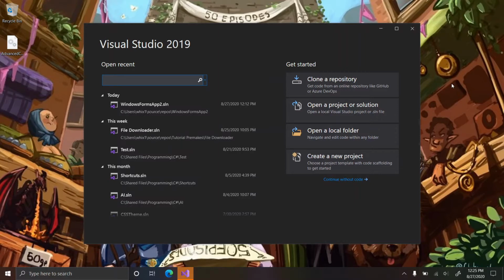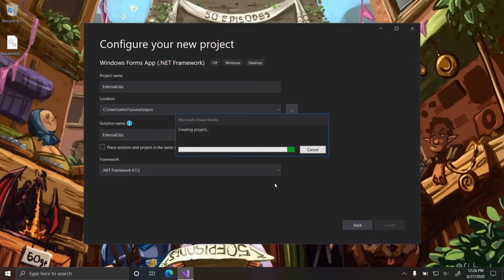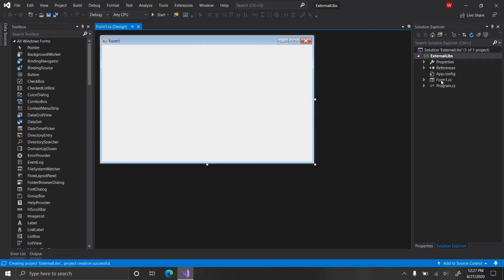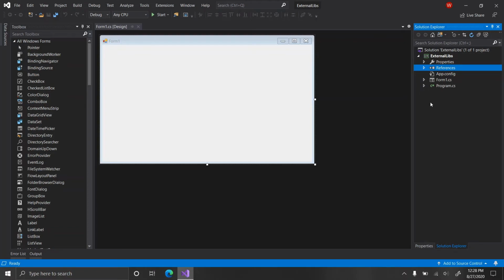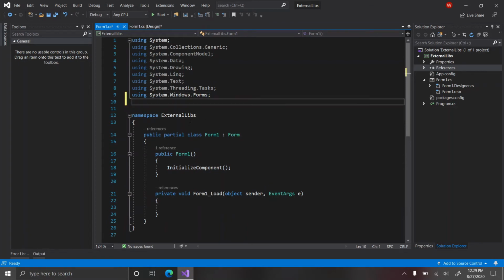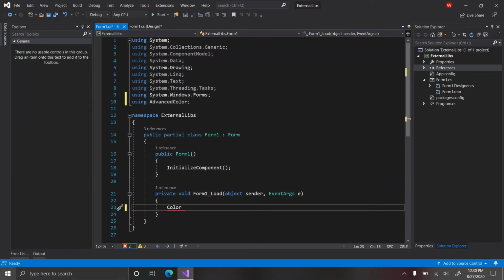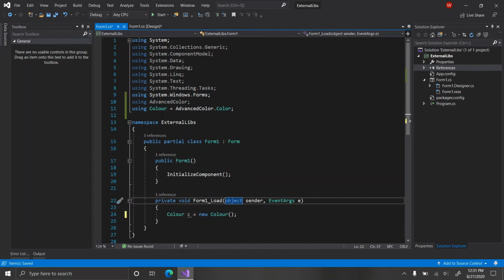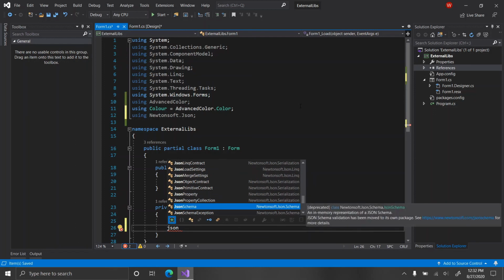External Libraries | C# Tutorials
You can use external libraries for a couple reasons and they can be very useful. There are two ways you can use an external library. The first way is to import a reference to a library that you have saved on your computer. The second way is to import it from NuGet either via their website or through the interface in Visual Studio.